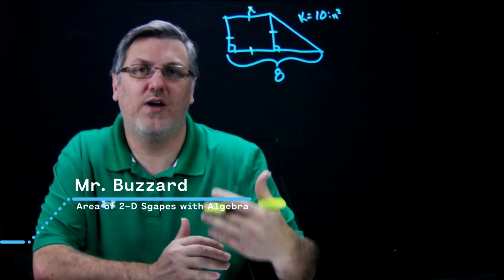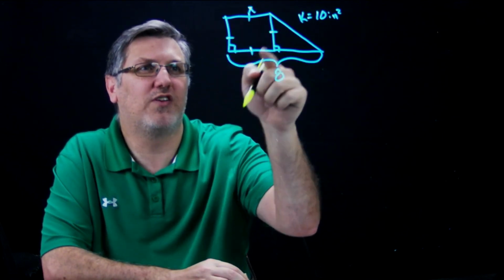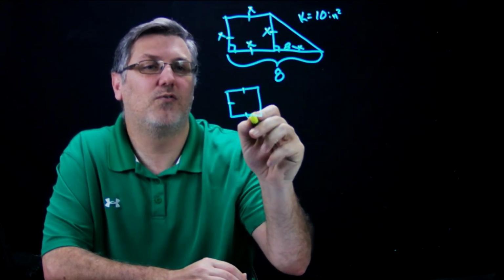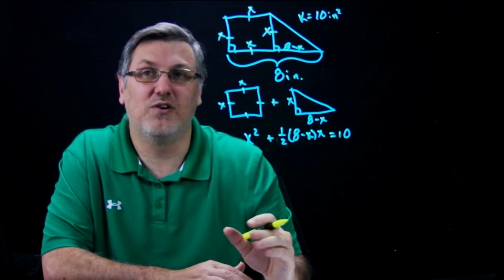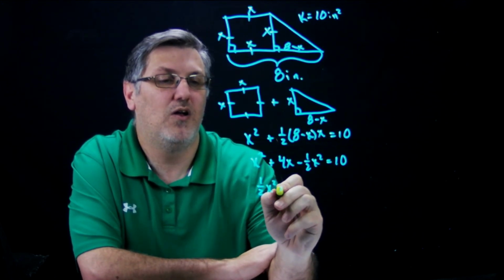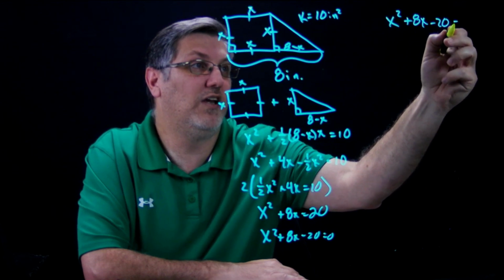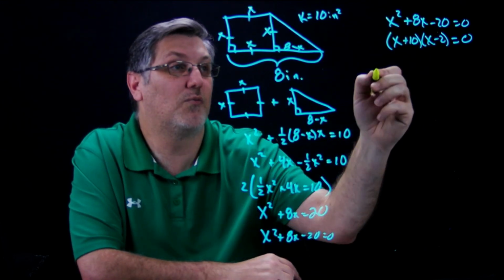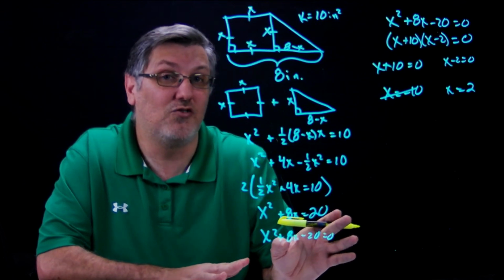Area of 2-D Shapes with Algebra